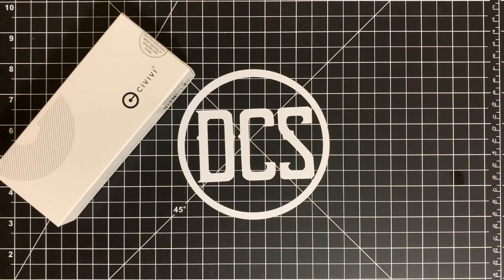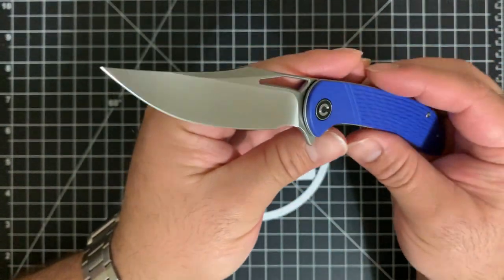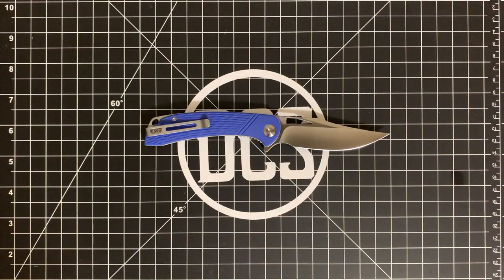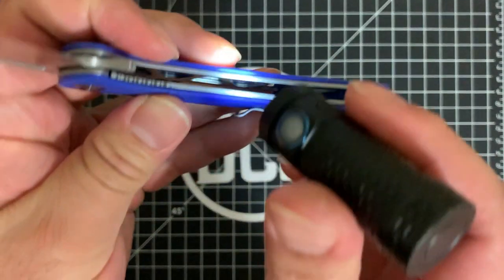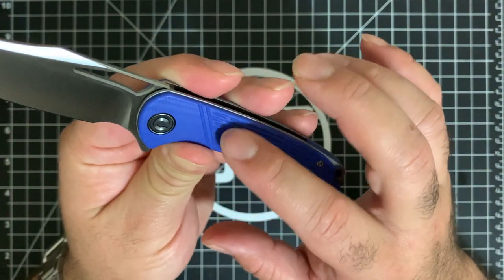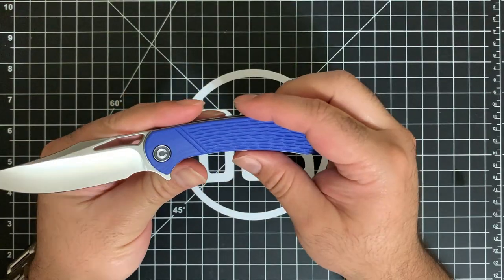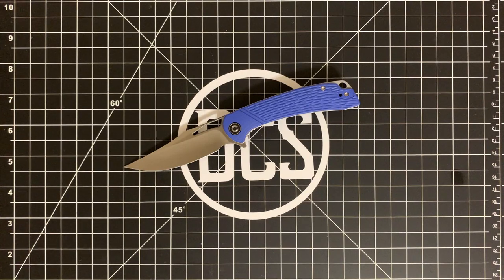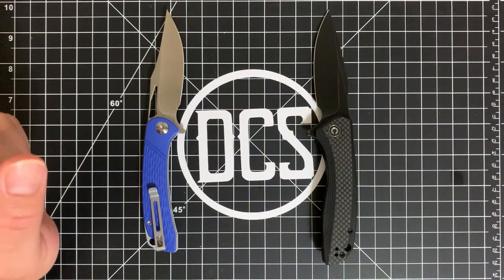Civivi Dogma - Can It Unseat the Baklash ?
Today's question: What upcoming Civivi design are you most excited for? Sound off in the comments! Personally.. I can't wait until the Mallery design is released!

So... with the obvious fact that Civivi has damn near conquered the budget Chinese folding knife market with their quality materials and designs... we now are left choosing which model is considered the benchmark to which all others are measured. For me, it was the Baklash. The design itself speaks so well through usage, and the simple yet useful aesthetics have vaulted it to becoming one of the most popular Civivi's sold today. It's an impressive feat, considering the Baklash is one of the first few designs Civivi released as a company.

However...

The Dogma has set the stage as the up and coming contender with his eyes on the throne! Will the aesthetics, materials, action, and overall value dethrone the Baklash? Let's find out!